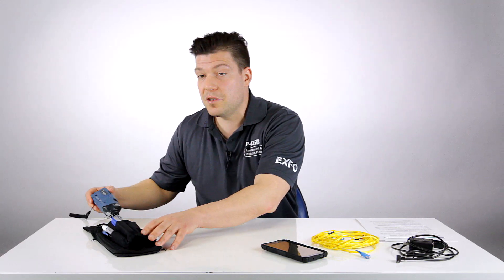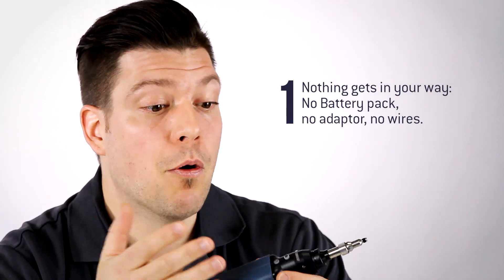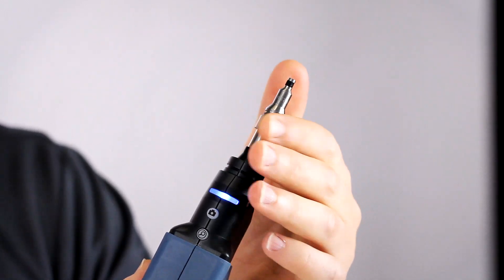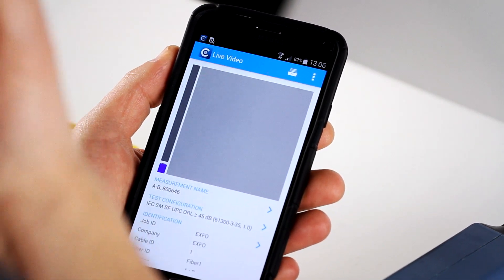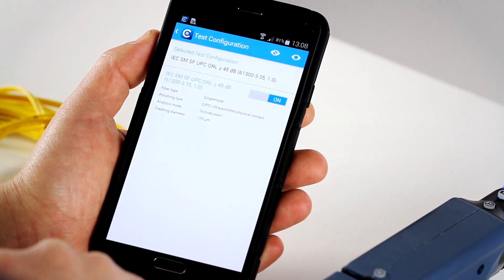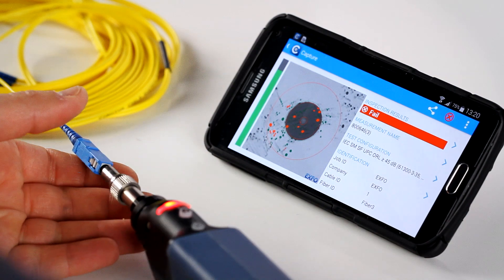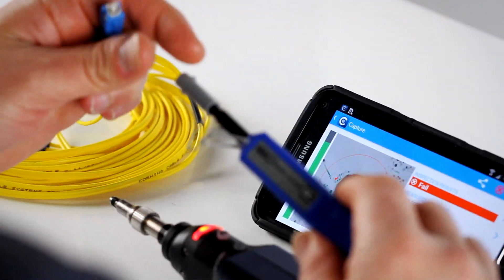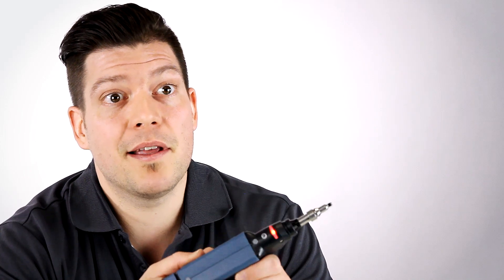Wireless Fiber Inspection Probe – Discover EXFO's FIP-435B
This video walks you through the unique features and benefits of the first truly wireless inspection probe on the market. See why inspecting connectors is now an easy, hassle-free process. For anyone, anywhere.